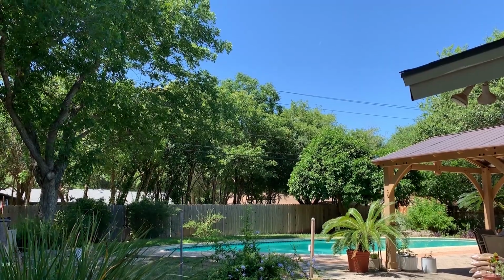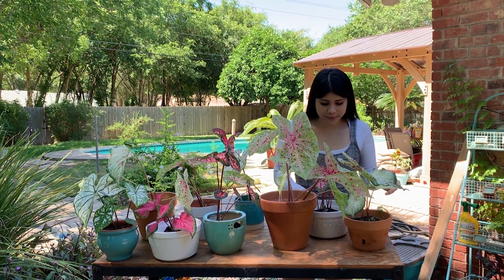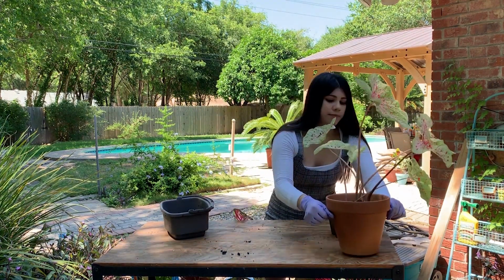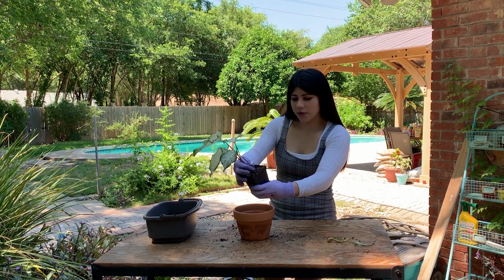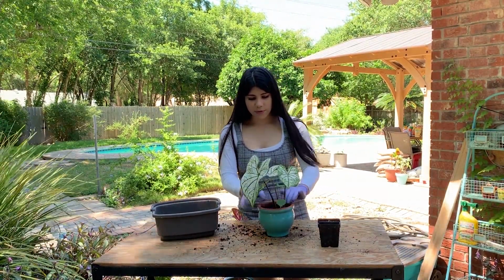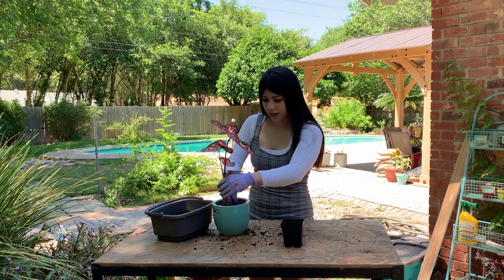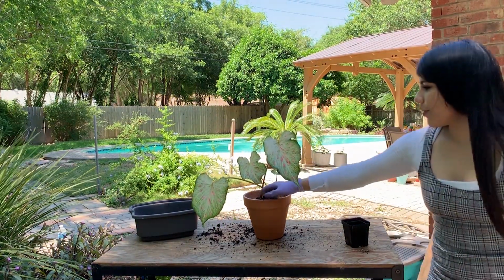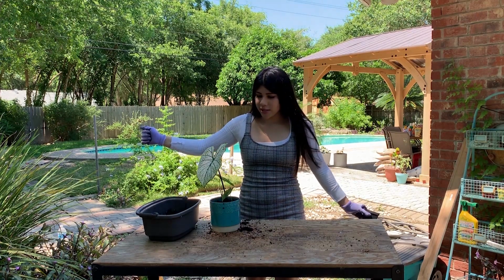5 Things You didn't know about Caladiums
This video talks about the care for caladiums as well as their origins and some identifications.